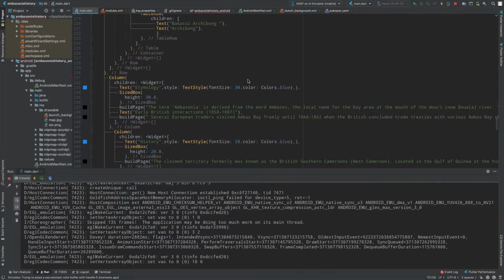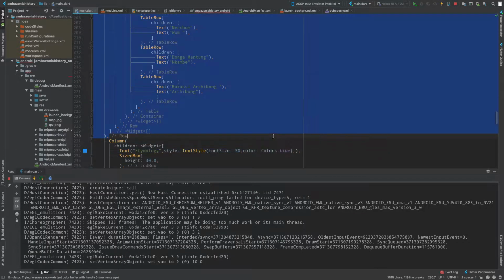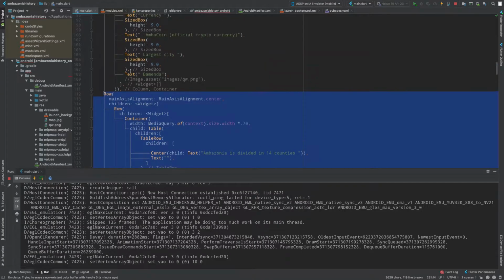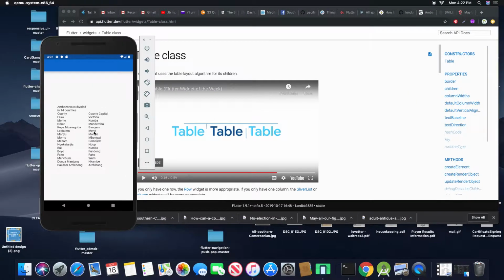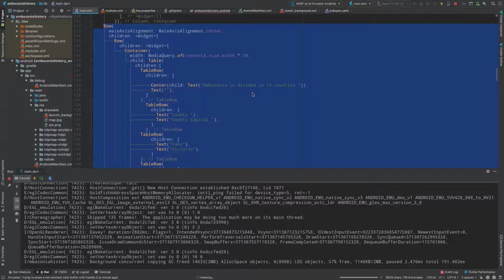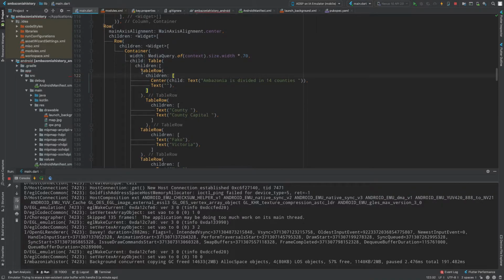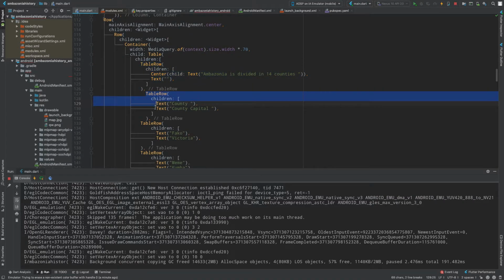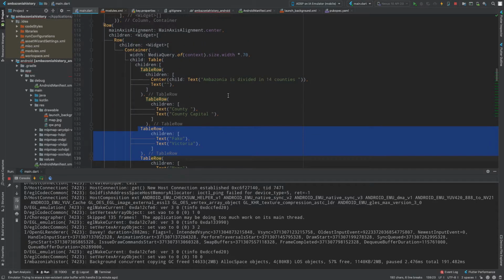FLUTTER WIDGET OF THE WEEK(TABLE ROW WIDGET)